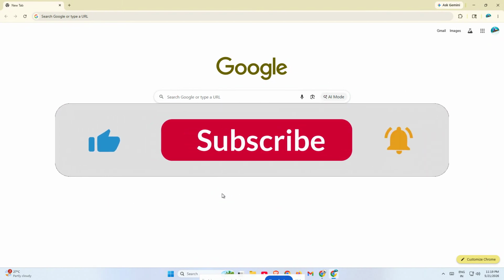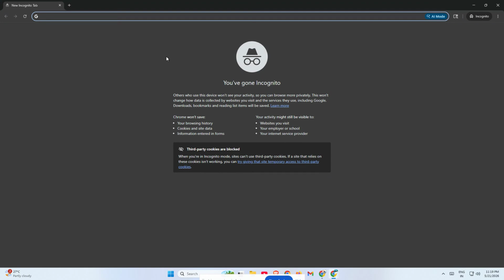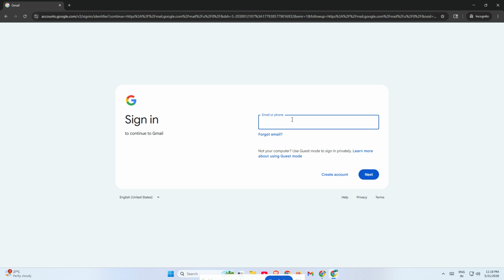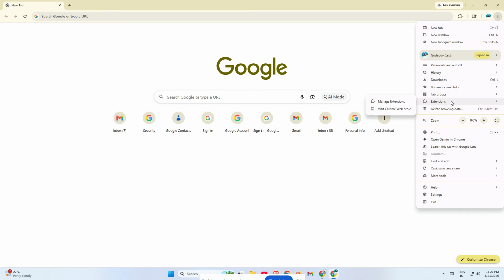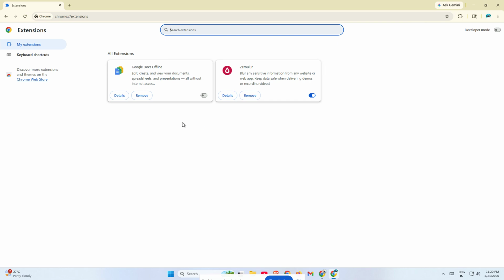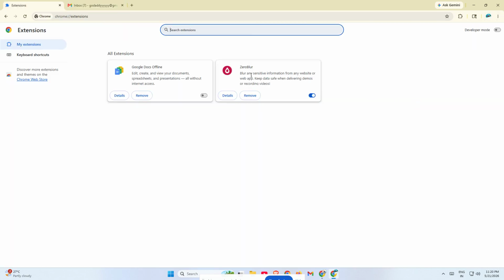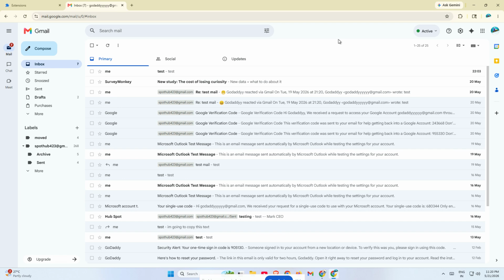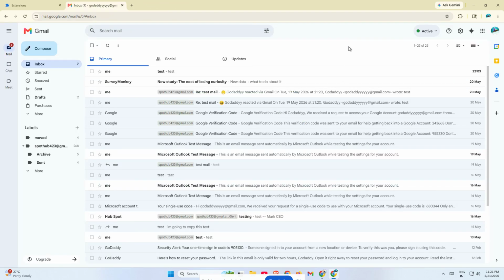Fix Gmail Error 001 [Quick Troubleshooting Guide]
Fix Gmail Error 001 with these simple browser-based troubleshooting steps. Learn how to test Gmail in Incognito Mode, disable conflicting extensions, and clear browsing data to get Gmail working again.

🕚Timestamps:
0:00 Intro
0:21 Test Gmail In Incognito Mode
1:00 Disable Browser Extensions
1:42 Clear Browsing Data
2:24 Final Checks And Outro

✍️What You'll Learn In This Video:
• How To Test Gmail In Incognito Mode For Error 001
• How To Disable Browser Extensions That Break Gmail
• How To Clear Cookies And Cached Files To Fix Gmail
• How To Reopen Gmail After Resetting Browser Data
• How To Troubleshoot Gmail Error 001 Step By Step

💡Pro Tips:
• If Gmail works in Incognito, your regular browser session is likely the problem.
• Turn off extensions one at a time so you can identify the exact conflicting add-on.
• After clearing browsing data, fully close and reopen the browser before testing Gmail again.
• If you use multiple browser profiles, test the one that contains your Gmail account.
• Keep only the extensions you actually need to reduce future conflicts.